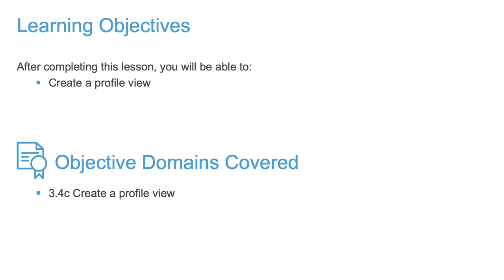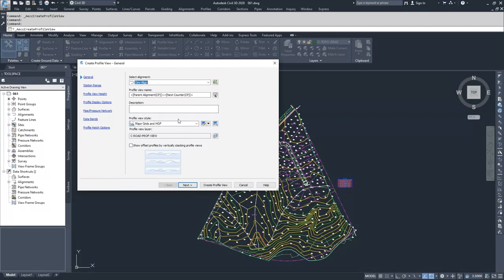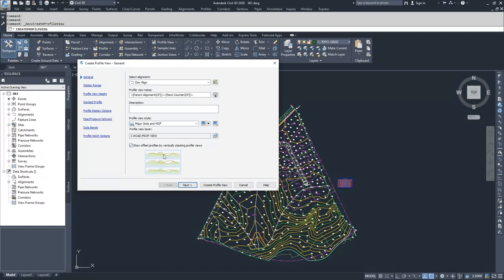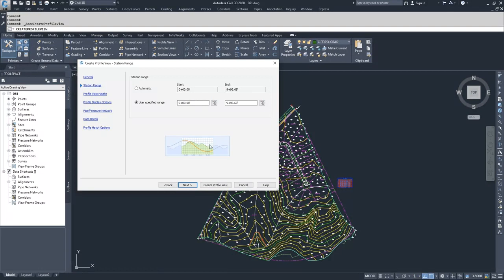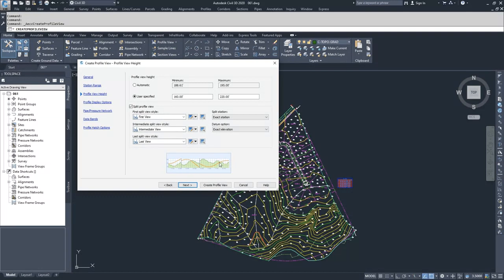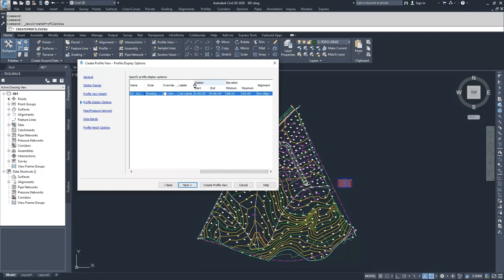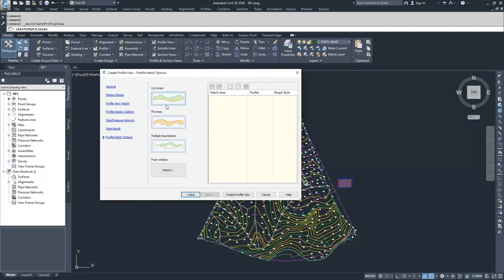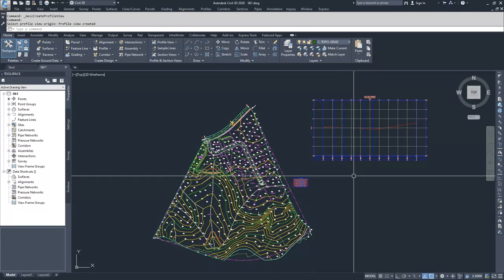How to Create profile view of Alignments and Profiles in AutoCAD Autodesk